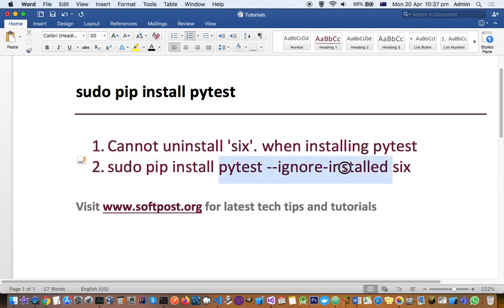can not uninstall six when installing pytest